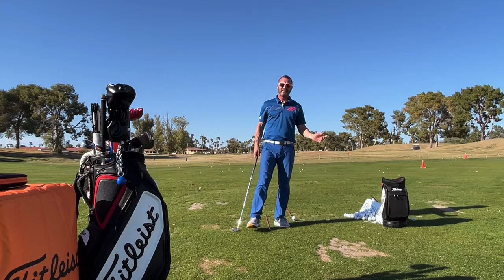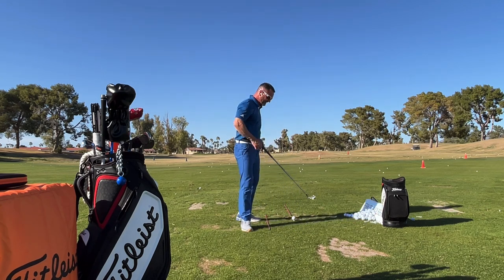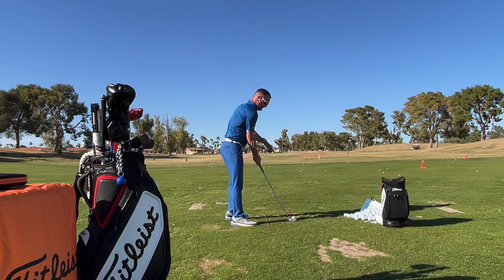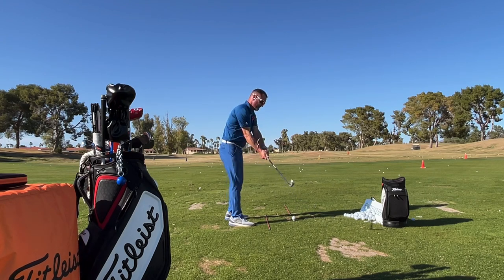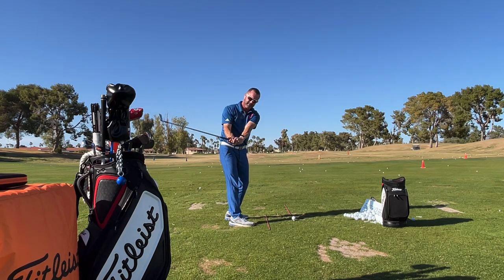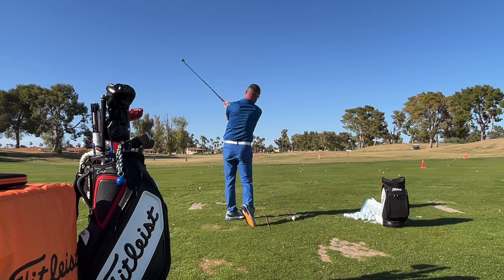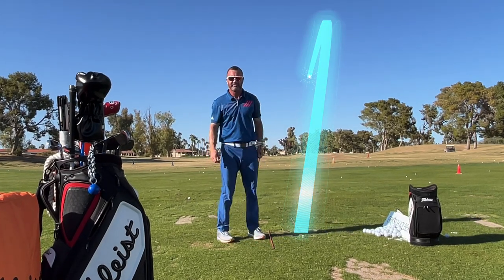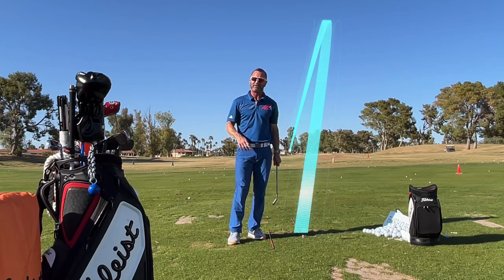Practice routine w/ diagonal bump, drop and turn)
If you need a practice routine, check this out!

Erik Schjolberg
EJSGolf.com